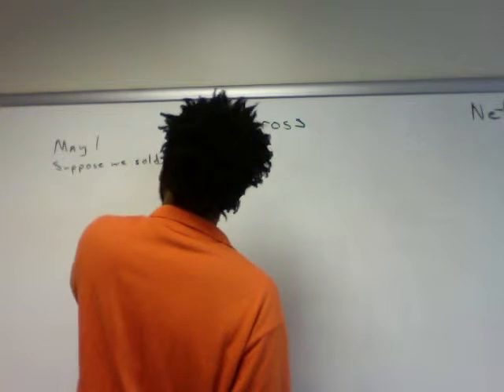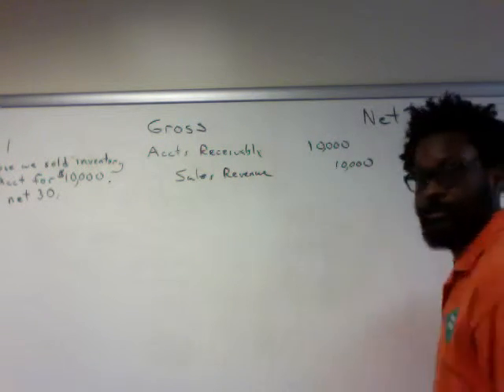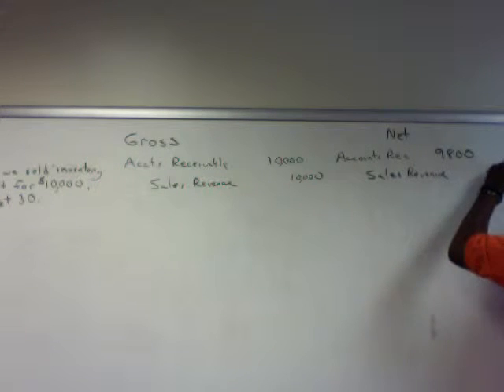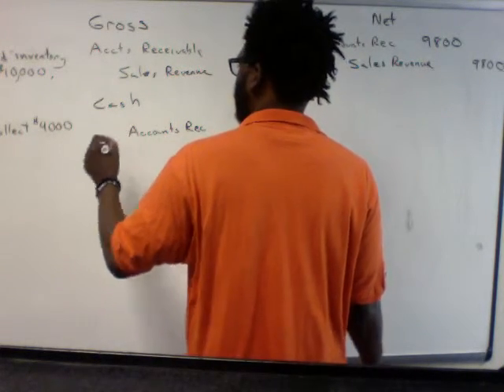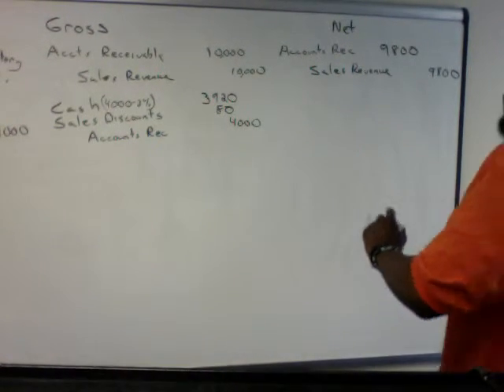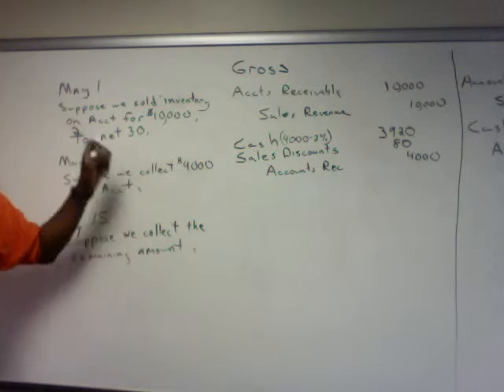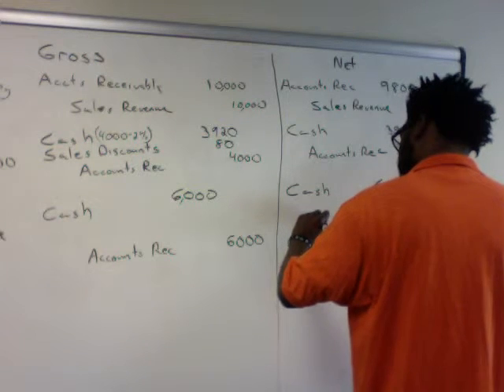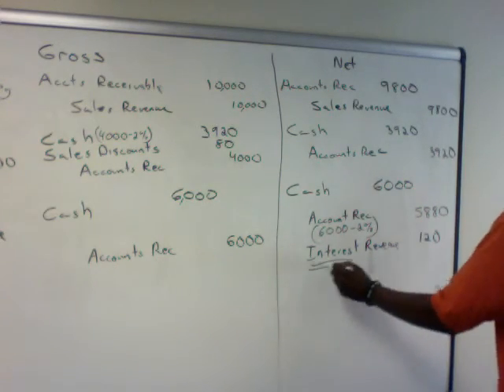ACG3102 A:R Gross vs Net Method